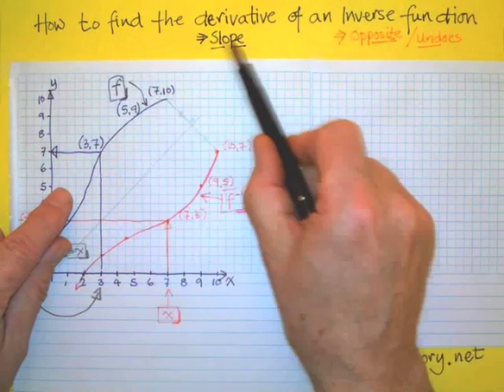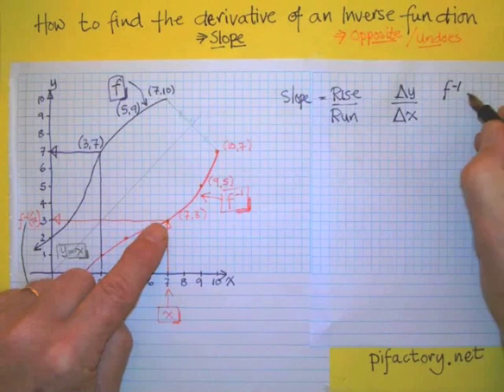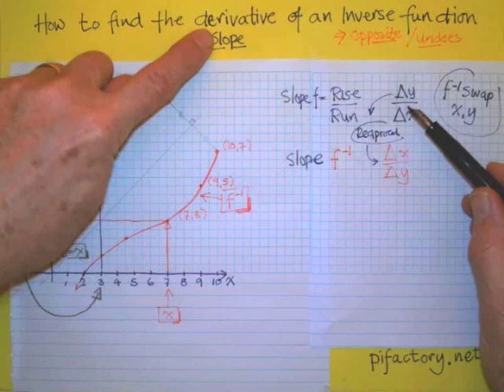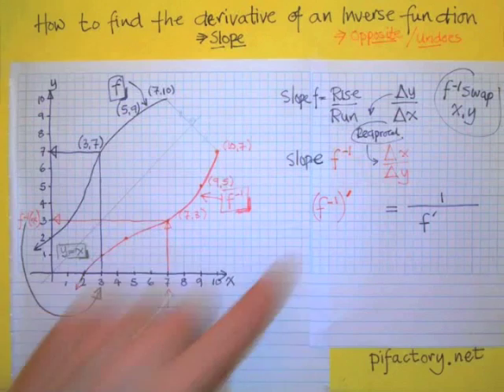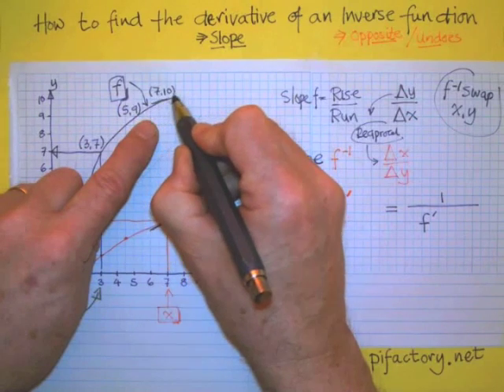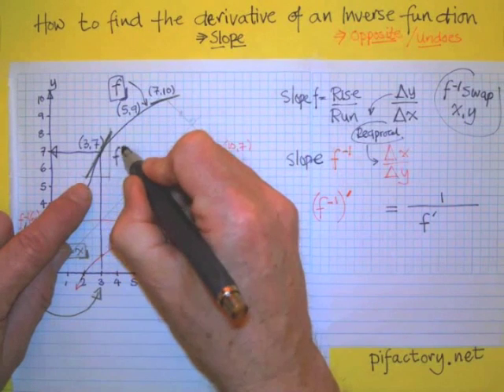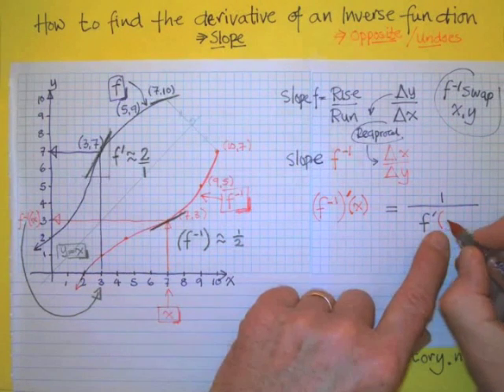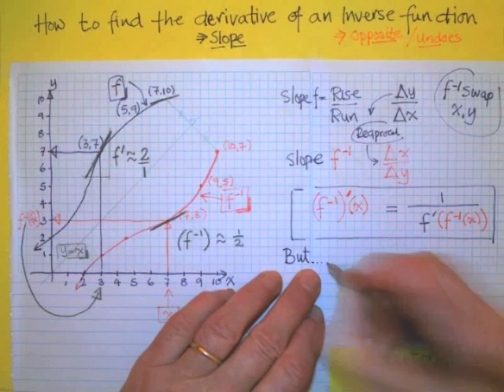How to find the derivative of an inverse function, 2 of 4